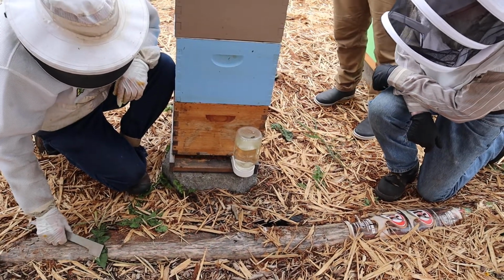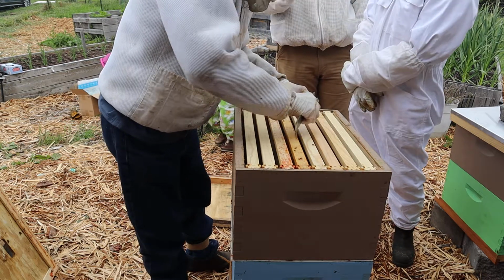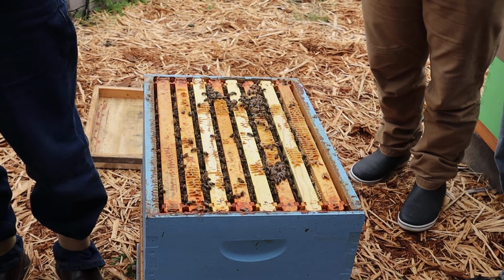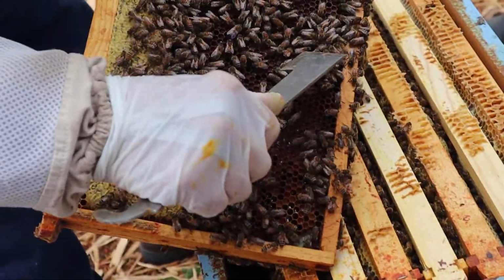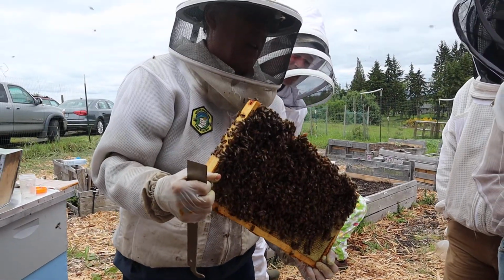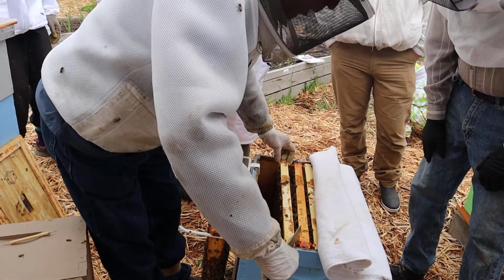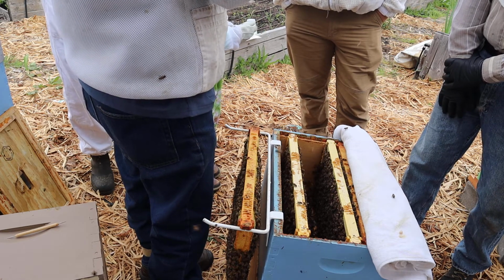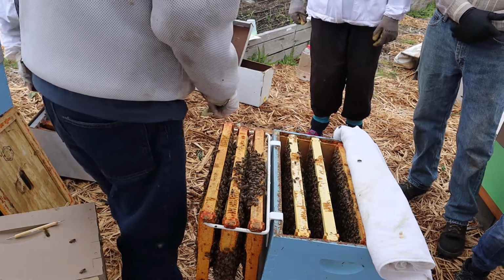Bee Club Beehive Inspection Video #6 - Opening the beehive.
Beehive inspection demo Saturday May 23, 2020. Columbia County OR